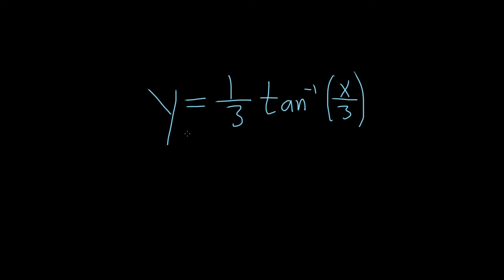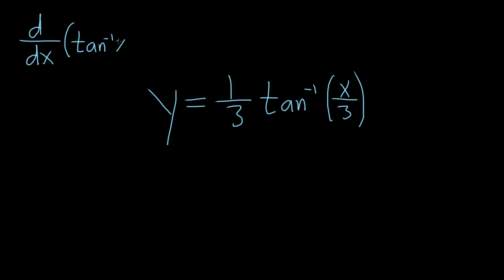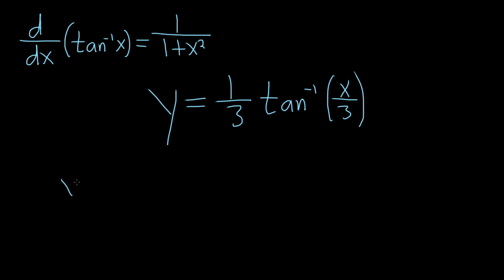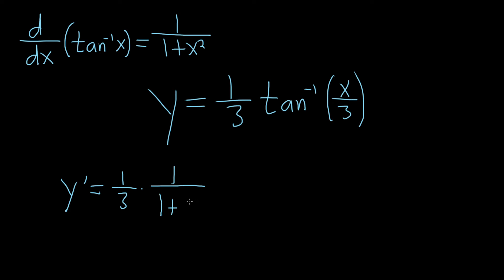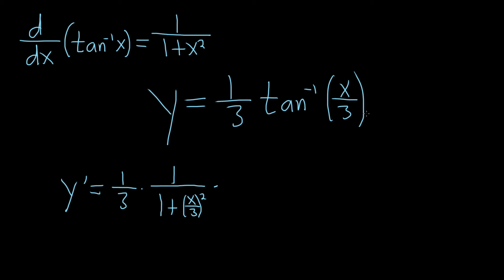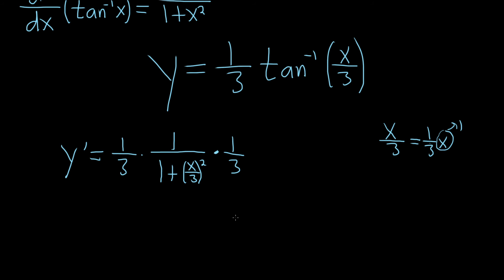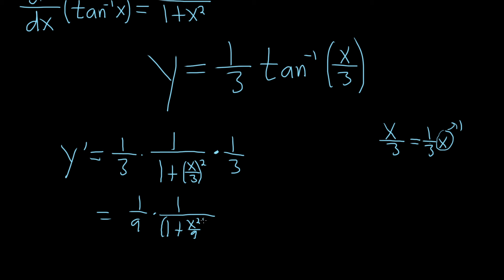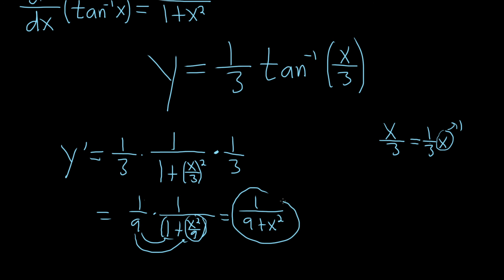Derivative of y = (1/3)tan^(-1)(x/3)